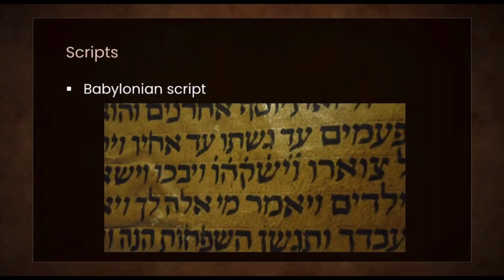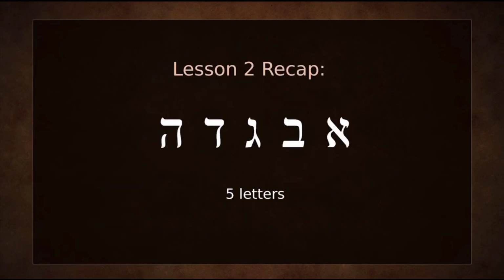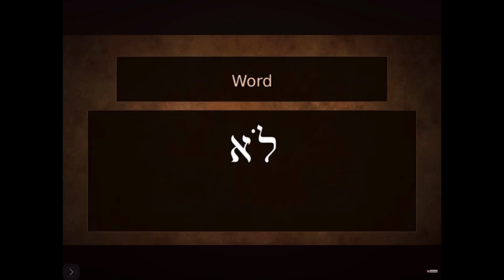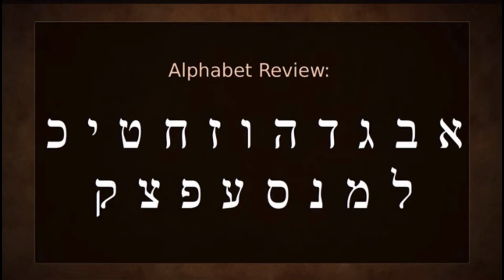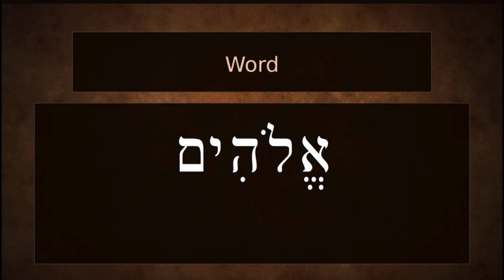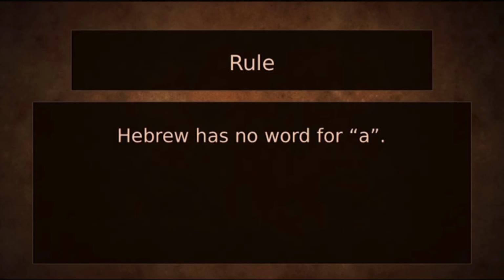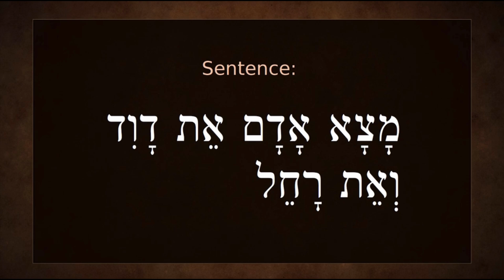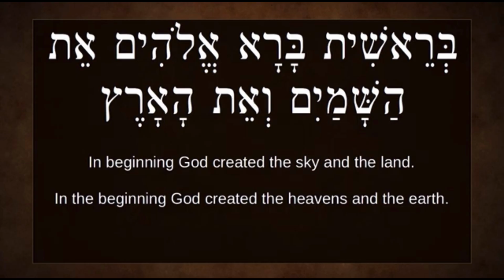Biblical Hebrew Seminar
Biblical Hebrew lessons typically cover the language's alphabet, vowel system, and fundamental grammar, including noun and verb structures, aiming to enable students to read and understand the Old Testament (Tanakh) in its original language. Lessons progress from recognizing letters and vowels to understanding word forms and sentence formation, often using the book of Genesis as an initial text for practice. The overall goal is to develop a foundational understanding of Biblical Hebrew, providing insight into the text's deeper meanings and facilitating a connection with the culture and theology of the Hebrew Bible.
Key Components of a Biblical Hebrew Lesson
The Alphabet: Students learn the 23 Hebrew letters and their pronunciation, often starting with the first few letters of the alphabet and progressing to the entire set.
Vowels: After the consonants are introduced, lessons focus on the Hebrew vowel system, learning to recognize the sounds and apply them to form syllables and words.
Grammar Basics: This foundational element introduces concepts like syllable division, the use of dagesh (a dot that affects pronunciation), and the structure of simple words and sentences.
Word and Sentence Structure: Lessons move on to understanding how words are formed, including roots and their variations, and how to construct basic sentences.
Reading Practice: Early lessons use short verses from books like Genesis to help students apply the alphabet and vowel knowledge as they begin to read in Hebrew.
Grammatical Concepts: As the course progresses, students learn about more complex grammar, including the verbal system, noun plurals, pronouns, and particles.
Textual Practice: Later lessons involve reading and analyzing longer passages from books such as Jeremiah and Jonah to deepen comprehension and reading skills.
Learning Objectives
Enable Reading the Tanakh: The primary objective is to provide the necessary skills to read the Hebrew Bible (Old Testament) in its original language.
Provide Foundational Knowledge: The focus is on building a solid base of understanding, not necessarily on mastering every detail, but rather on providing information to get started.
Offer Deeper Insight: By learning the original language, students can gain a richer understanding of the Bible's text, its theological nuances, and its connection to Jewish thought.
Serve as a Foundation: The knowledge gained serves as a base for more advanced study, allowing for a more profound and intimate engagement with scripture